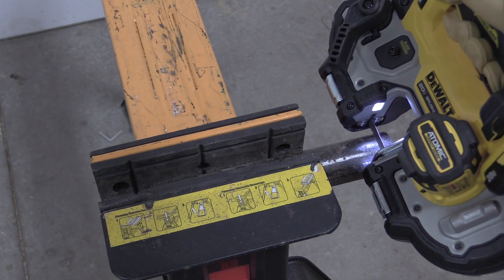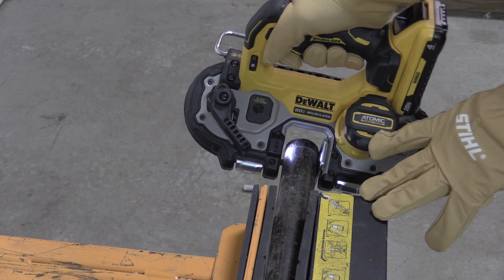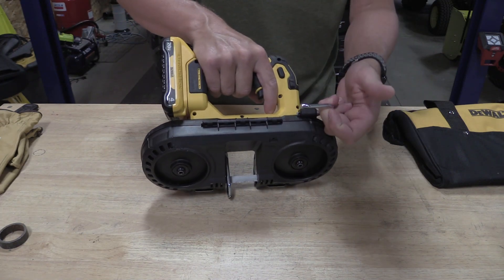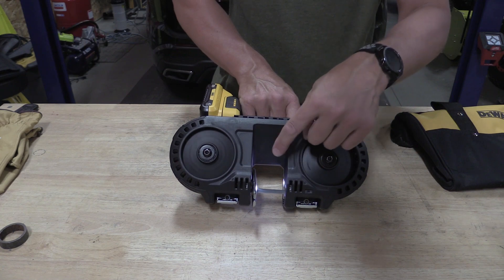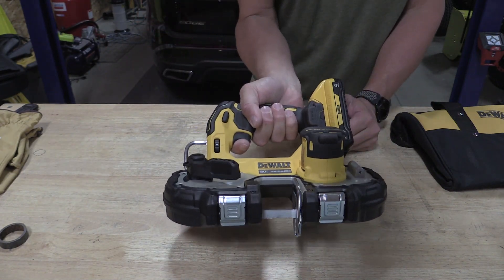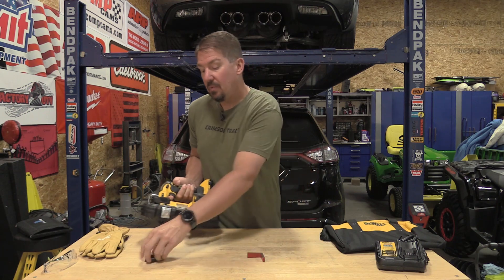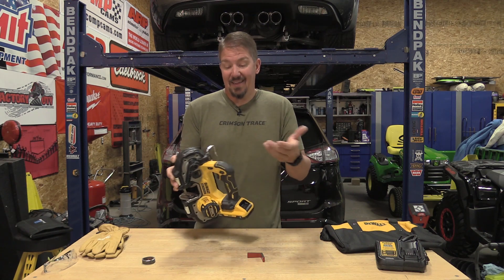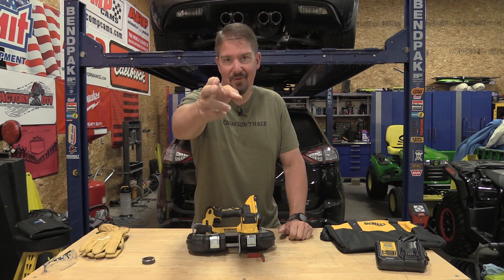DEWALT DCS377 Atomic 20V Brushless 1-3/4" Compact Bandsaw Review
→ DEWALT Atomic 20V Brushless 1-3/4" Compact Bandsaw Kit
→ DEWALT Atomic 20V Brushless 1-3/4" Compact Bandsaw Bare Tool
The DEWALT Atomic 20V Compact Bandsaw is designed for one-handed use with a 1-3/4 inch cutting capacity for cutting smaller-diameter EMT, stainless steel, strut, or all thread.  This lightweight and compact tool should work particularly well for overhead work in electrical, plumbing, mechanical, and metalworking applications.

DEWALT packed a lot into this compact bandsaw.  It features a brushless motor with a variable speed trigger and max speed dial adjustment to allow you to choose a speed between 150 and 380 SFPM.  The saw includes a rafter hook so you can hang the tool on a ladder run, nail, or joist between cuts. Or, if you have the Layard Ready attachment, you can secure the bandsaw to your scaffolding when working at height via the included mounting bracket.

The DEWALT Atomic Bandsaw comes with Tool Connect compatibility as well. Attaching the optional DeWalt DCE042 chip in the secured slot located near the battery mounting plate lets you manage and track your tool within the Tool Connect app.